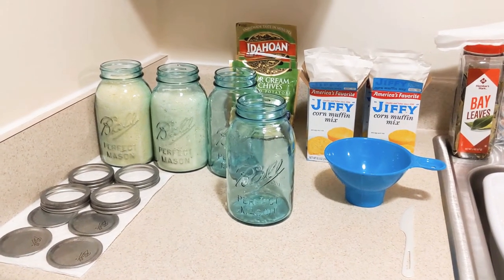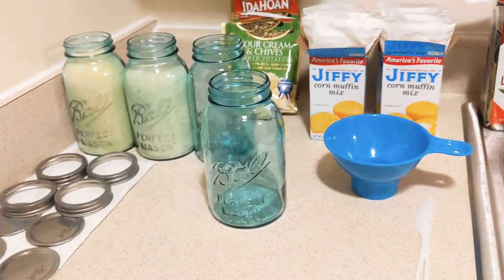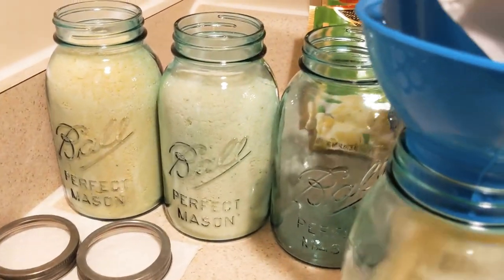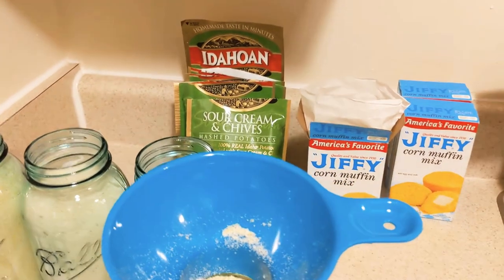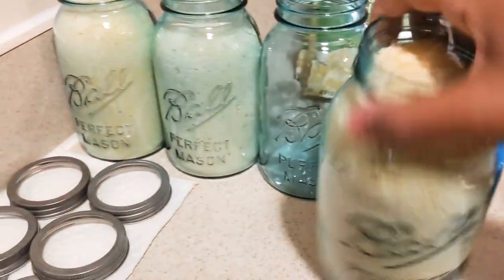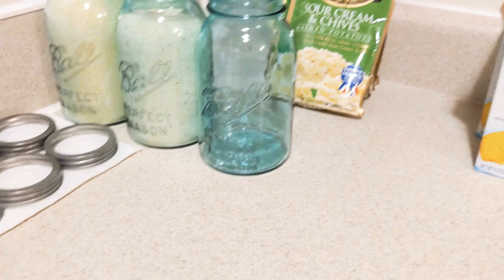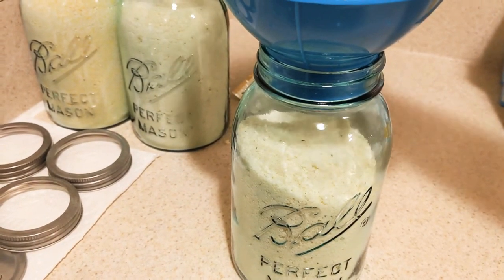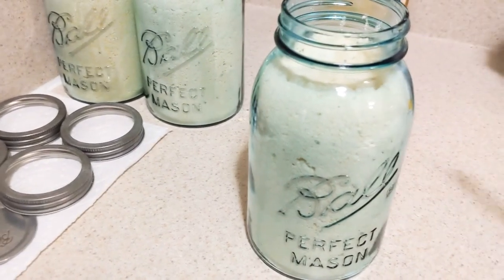Storing Up my Idaho Mashed Potatoes And Jiffy Cornmeal Inside Of Mason Jars For Long-Term Storage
Preps storing up my Idaho instant mashed & Jiffy cornmeal mix for long-term storage to make sure that it stays fresher longer I am putting bay leaves & oxygen absorbers inside of the jars as well. We are living in uncertain times now is the time to prep prep prep store store store for you & your family future I hope you enjoy the video and got some helpful tips if you liked videos like this please  Like, Comment and Subscribe thank you for visiting my channel. ❤️